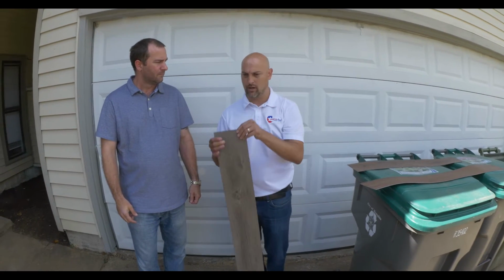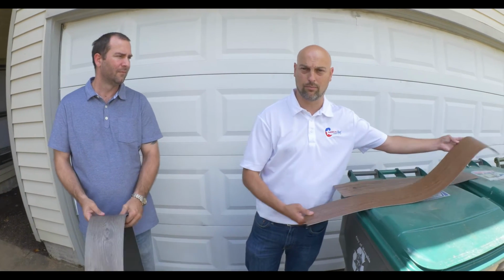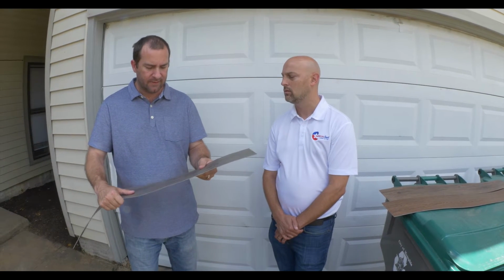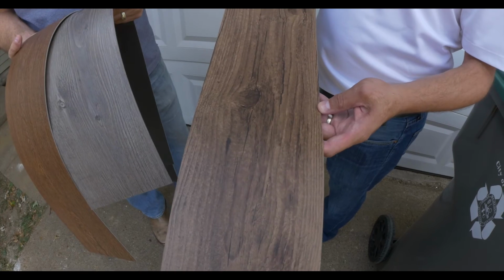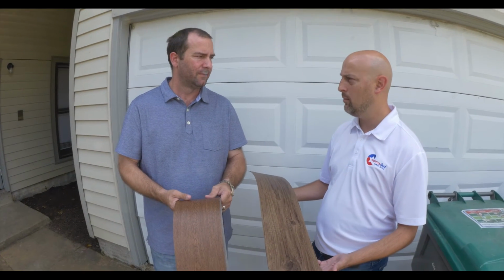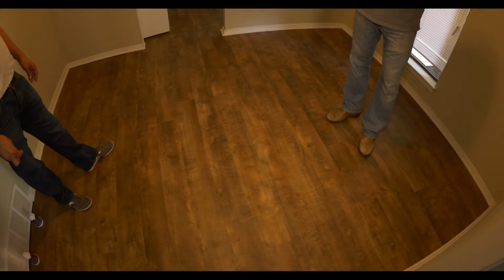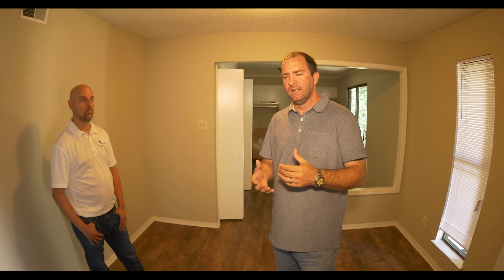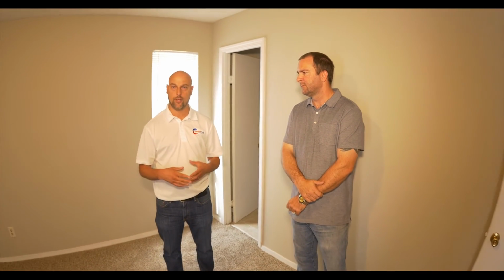Buy Memphis Now: Renovation Tips For Real Estate Investors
In this video Curt Davis of Buy Memphis Now and Jeff Cantor, owner of Americas Best Carpet & Tile meet up at a newly renovated Memphis investment rental property to discuss a popular way to do flooring. One of the most expensive cost factors during a turn over is replacing carpet but if you do your flooring like they suggest you can save yourself a lot of money in the long run.